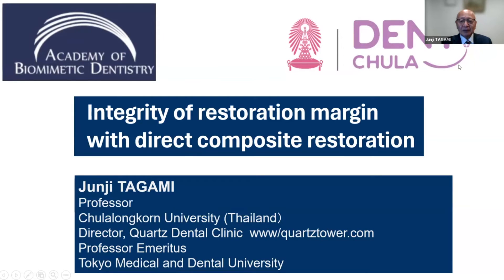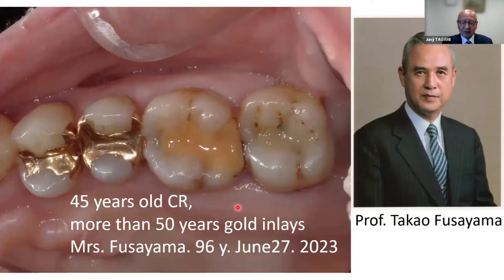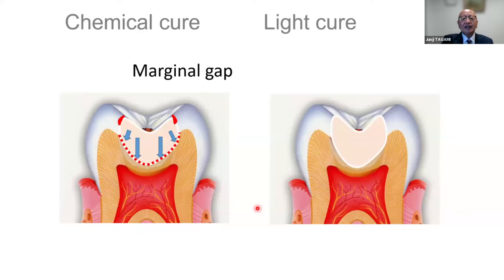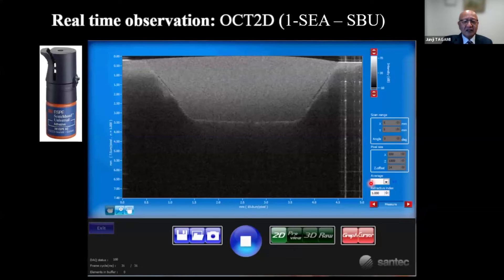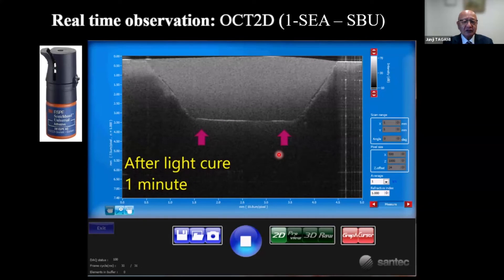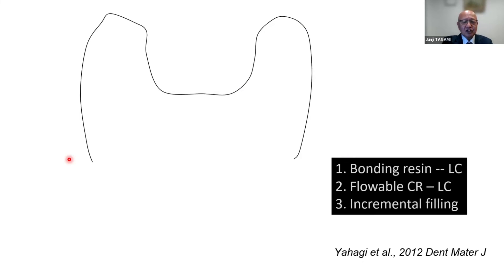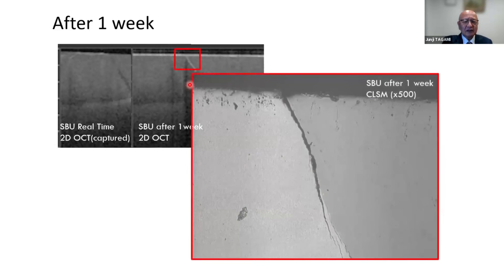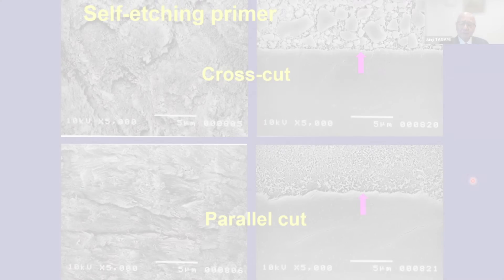Dr. Junji Tagami - Integrity of restoration margin with direct composite restoration.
Welcome to our exclusive webinar trailer where you'll delve into the realm of perfecting direct composite restorations with precision. Join us as Dr. Junji Tagami shares invaluable insights and techniques to elevate your restoration practice to new heights.

What You Will Learn:
👉 Achieve flawless restoration margins without gaps or cracks.
👉 Master the art of creating invisible margins through effective color matching.
👉 Identify essential tools for precise direct composite restorations.
👉 Learn practical tips to overcome common challenges.
👉 Gain actionable insights for precision in direct composite restorations.

If you're ready to unlock the secrets to impeccable composite restorations, don't miss out on the full webinar.

Not a member yet? Consider joining our community to access this and other exclusive content.